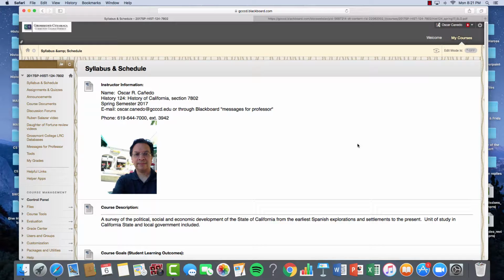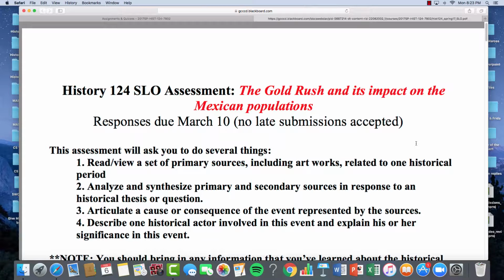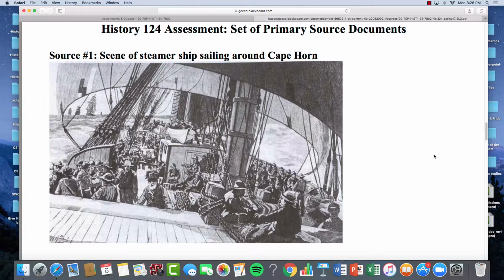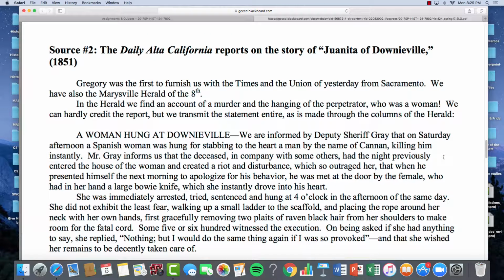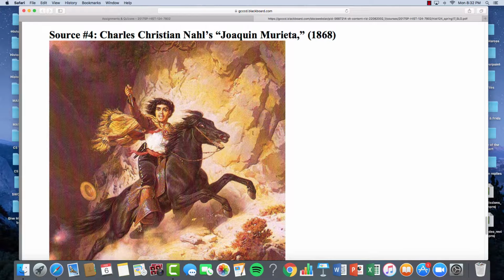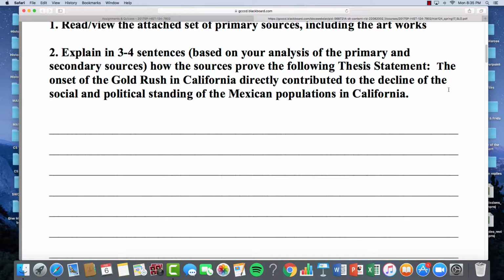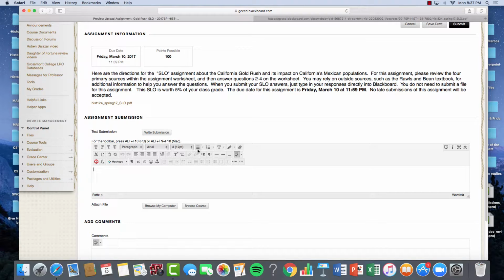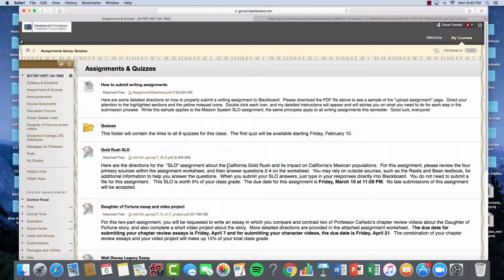Preview video on Gold Rush SLO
In this video, Profesor Cañedo describes how to complete the Gold Rush SLO exercise